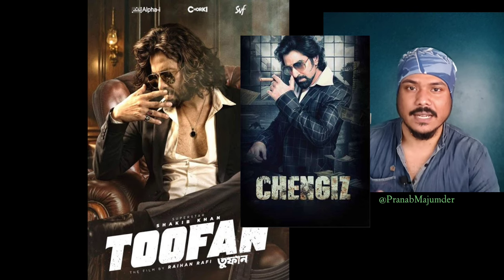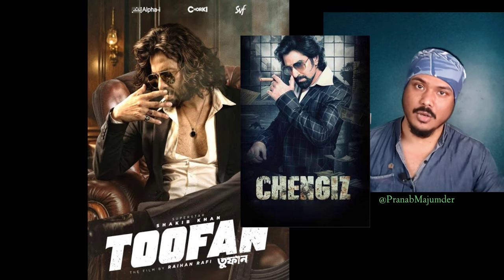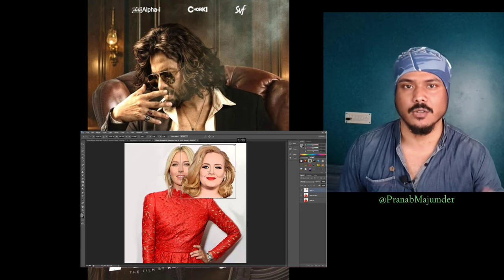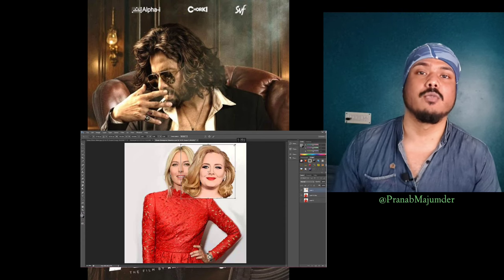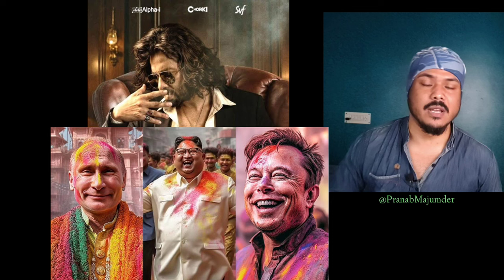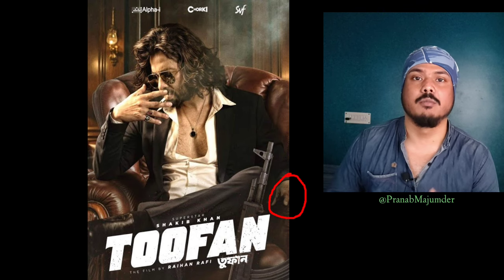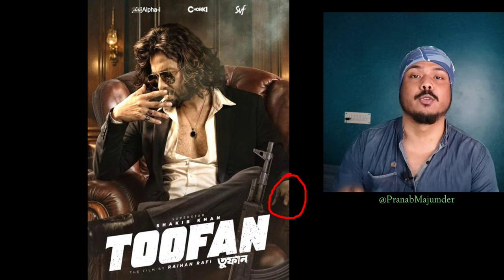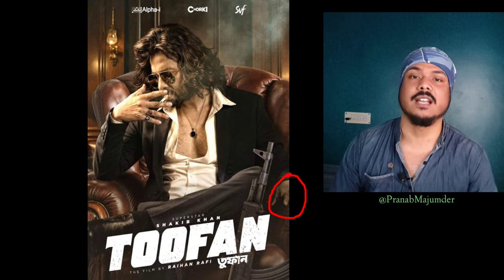Shakib Khan Toofan First Look AI Photo | Toofan First Look Poster Photoshop | Toofan Poster Copy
Shakib Khan Toofan First Look REACTION Today! Toofan First Look REVIEW! Bong Movie Nurd's reaction & review Toofan 2024! Shakib Khan | Raihan Rafi | Shakib Khan Toofan First Look AI Photo | Toofan First Look Poster Photoshop | Toofan Poster Copy from Jeet's Chengiz.
Shakib Khan Toofan First Look REACTION Today! Toofan First Look REVIEW! Bong Movie Nurd's host Pranab Majumder's reaction & review of the 2024 Movie Toofan. Shakib Khan Toofan First Look AI Photo | Toofan First Look Poster Photoshop | Toofan Poster from Jeet's Chengiz.
দুই বাংলার সফল তিন প্রযোজনা প্রতিষ্ঠান আলফা-আই, চরকি ও এসভিএফ এন্টারটেইনমেন্ট প্রথমবারের মতো এক হয়েছে, যুগান্তকারী এই সিনেম্যাটিক কোলাবরেশনটির প্রযোজনায়! “তুফান” সিনেমা হলে মুক্তি পাবে ২০২৪ সালের ইদুল আযহায়
Share your own reaction to this First Look of Toofan before you see the movie in theater 2024! And be sure to make Bong Movie Nurd your first stop for movie and entertainment news here on YouTube today!

Interact with host & creator Pranab Majumder!